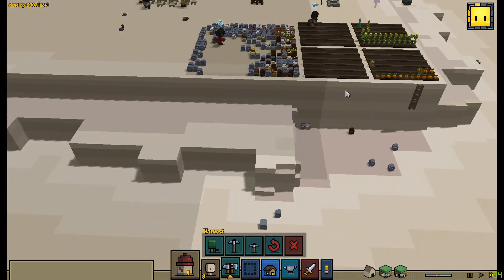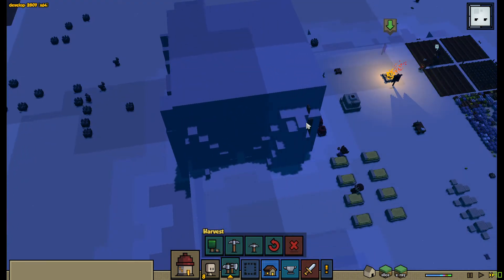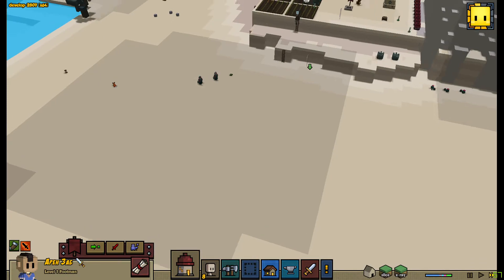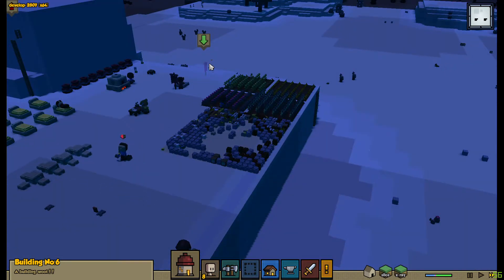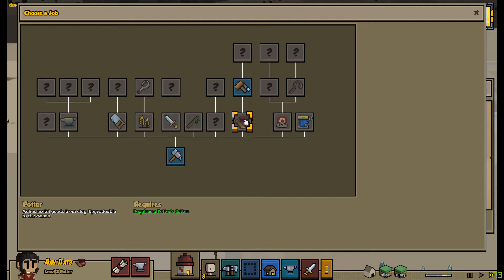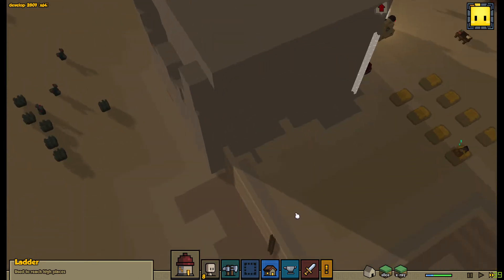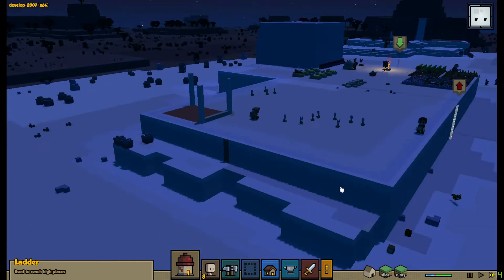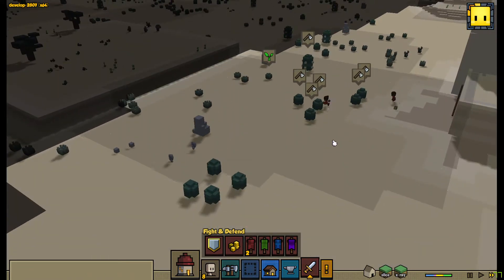Let's Play Stonehearth Alpha 14 Part - 6